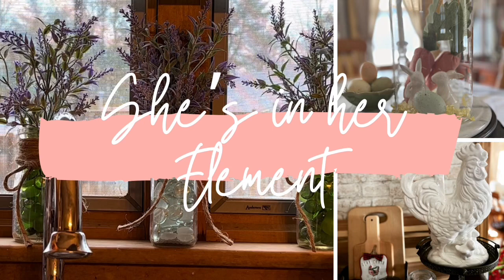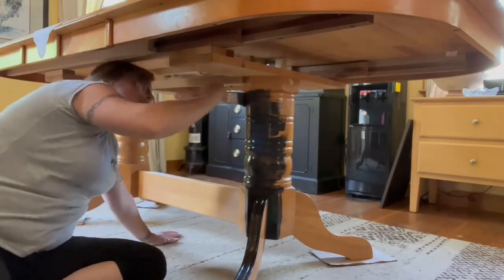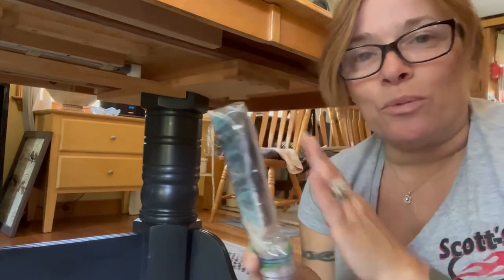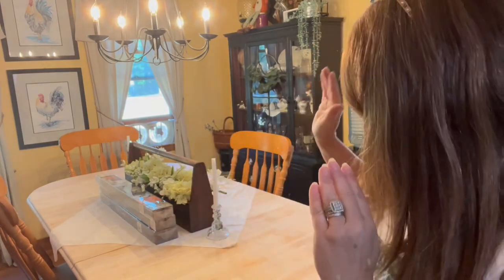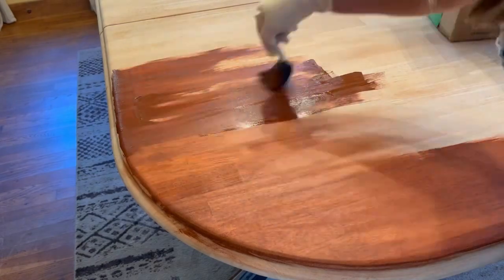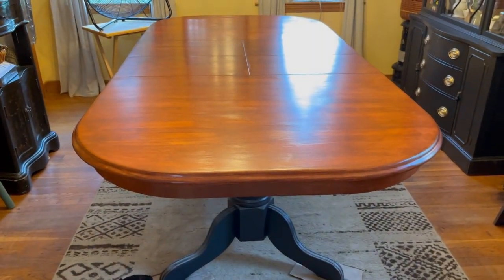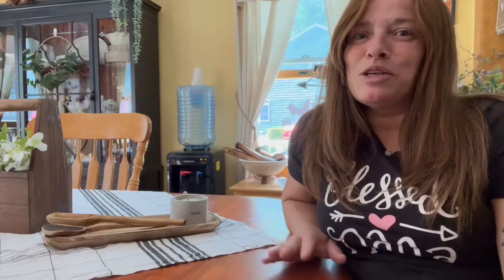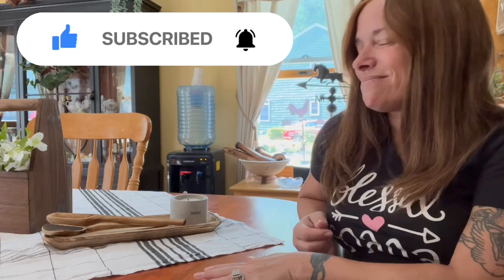DIY -Revamping my boring and bland dining room table. Making a statement using only 2 colors!!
Hey guys…
Continuing with my dining room revamp was the need to take a bland, dated table and turn it into a a spectacular statement piece using the repeating colors of the redone hutch.
It came out fabulous!! Absolutely better than I had hoped it would, and I had high hopes for this!! I am so glad it turned out the way it did.
Do you have something you’d liked to breathe new life into?? It’s a very cheap way to change the look of something entirely…. From drab to Fab!!
XOXO,
Shawn

Correspondence to:
She’s In Her Element